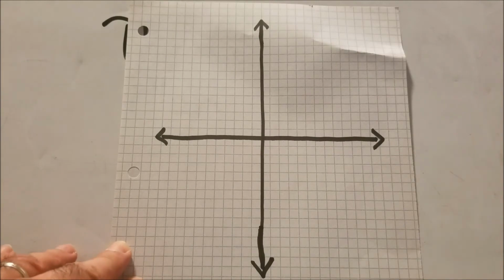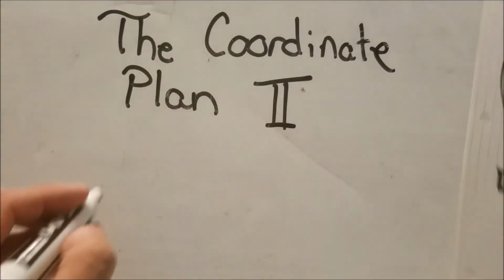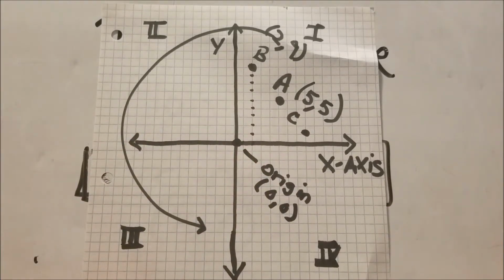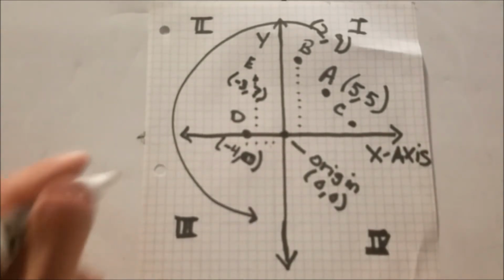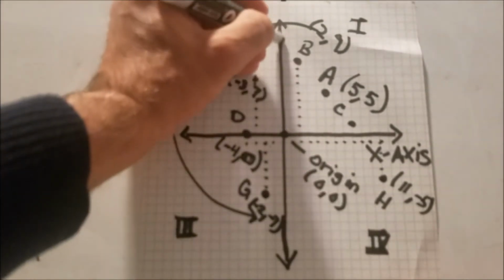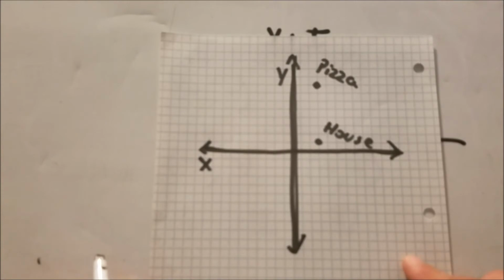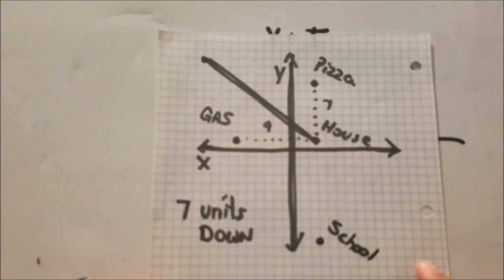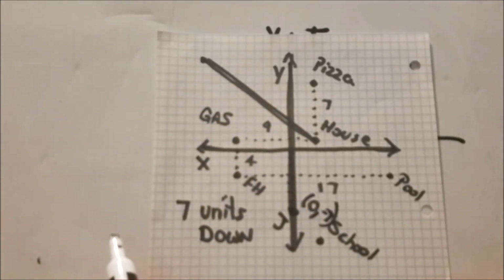The Coordinate Grid Part 2